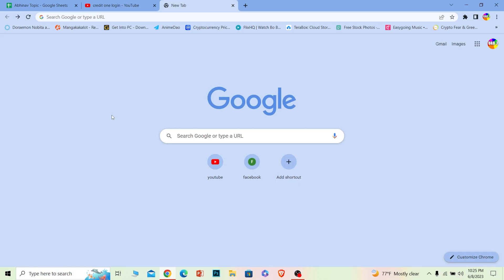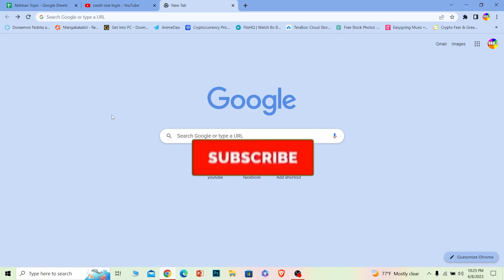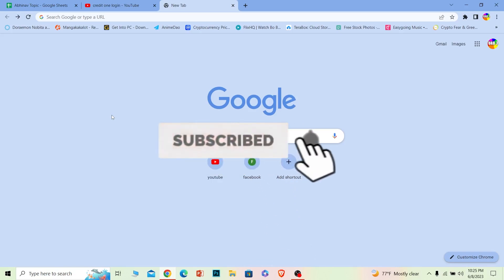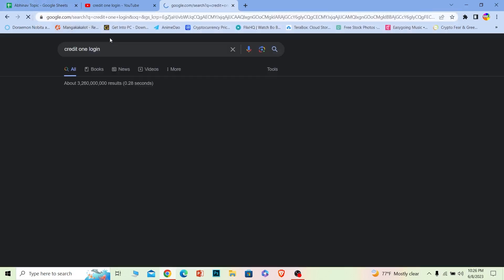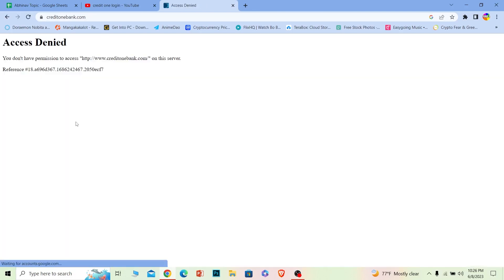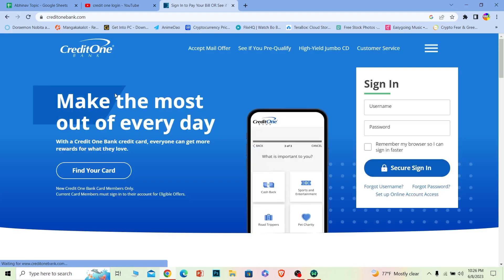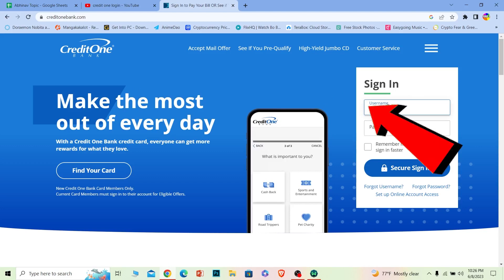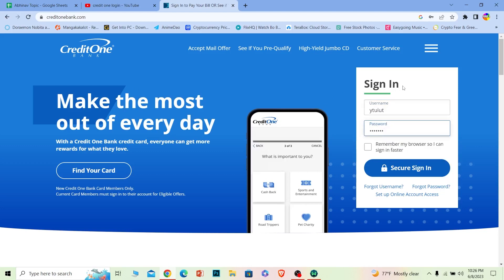Credit One Login - How to Sign in to Your Credit One Bank Account (2024)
This video walks you through the step by step process of credit one login. In this comprehensive tutorial, we'll walk you through the simple steps to access your Credit One online account quickly and securely.

Whether you're a new Credit One cardholder or someone who's been with us for a while, understanding the login process is essential to access all the powerful features and services available to you.
Our step-by-step guide will provide clear, easy-to-follow instructions, making the entire process a breeze, even for those unfamiliar with online banking.